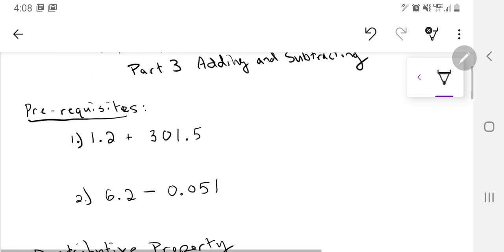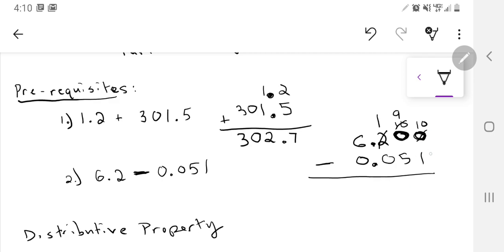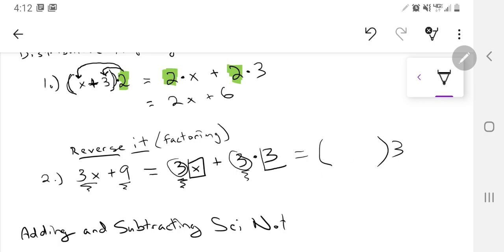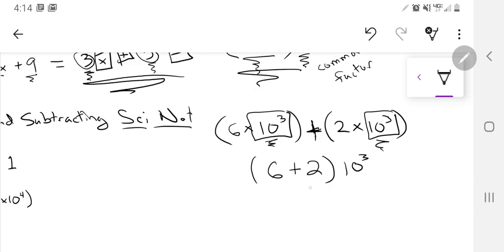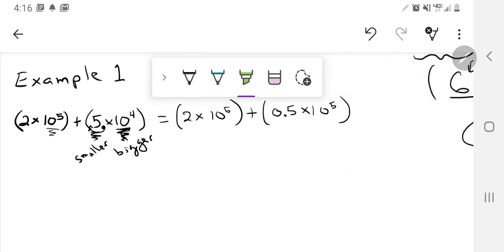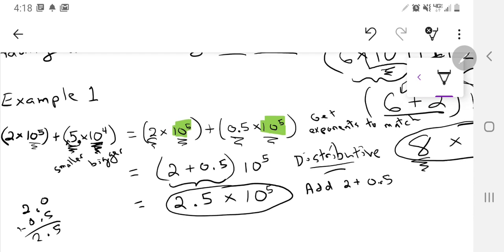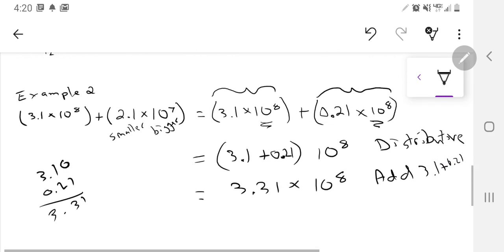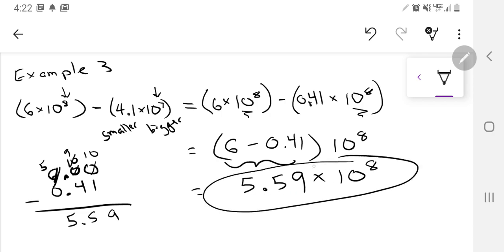1-7 Compute with Scientific Notation Part 3 Adding and Subtracting